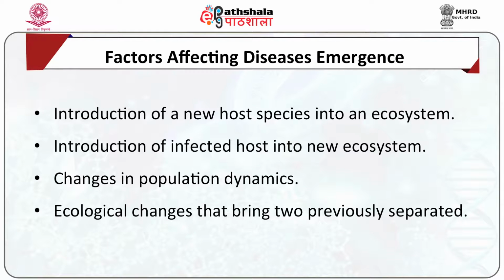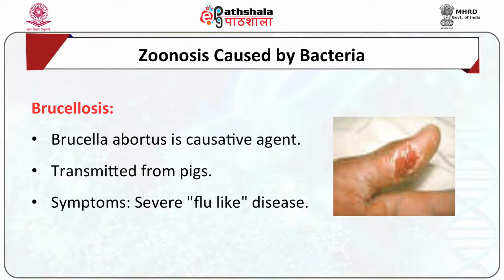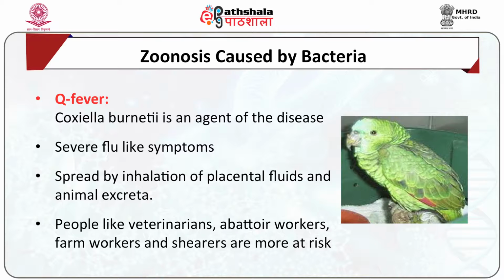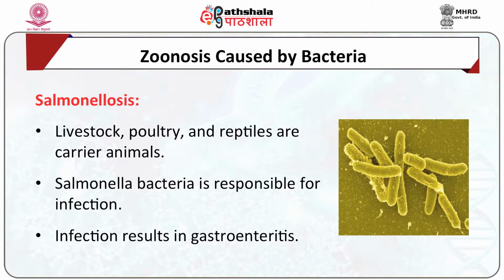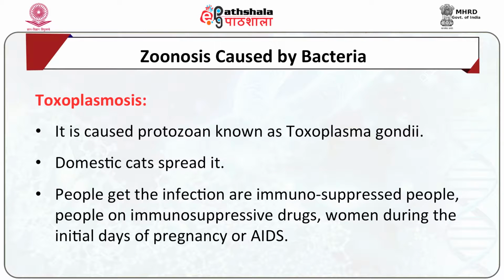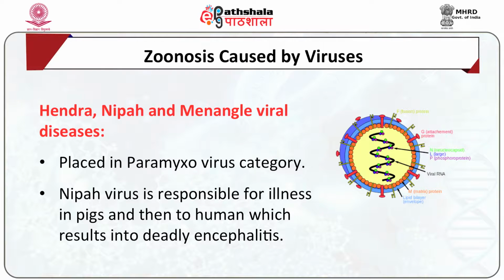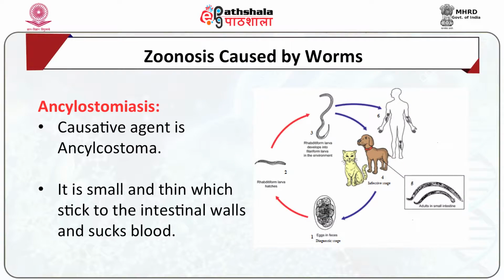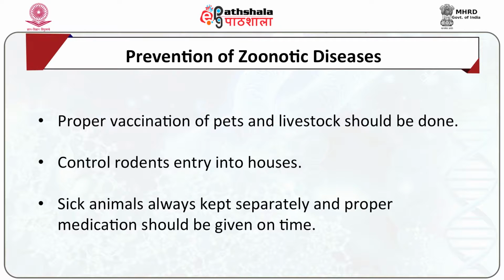Distribution of diseases animal parasites